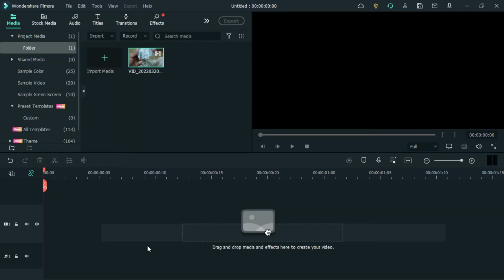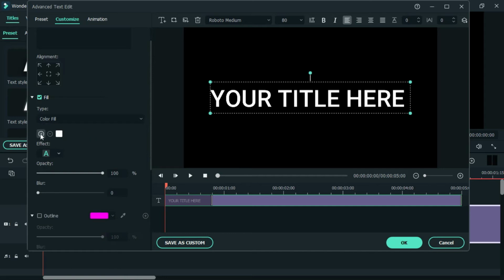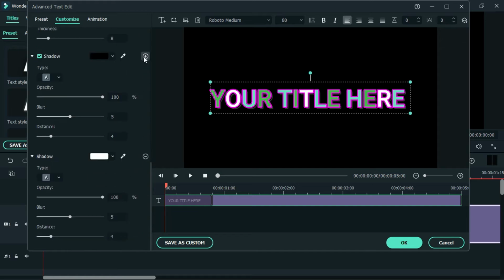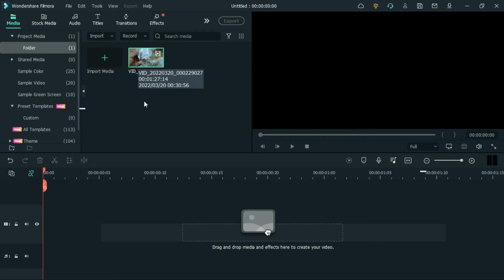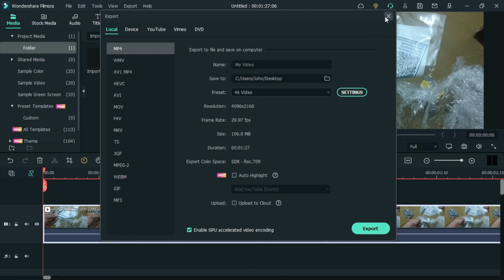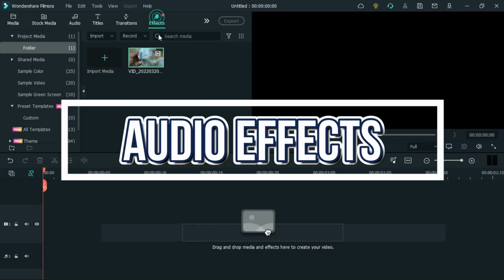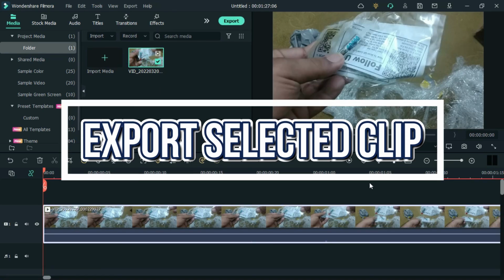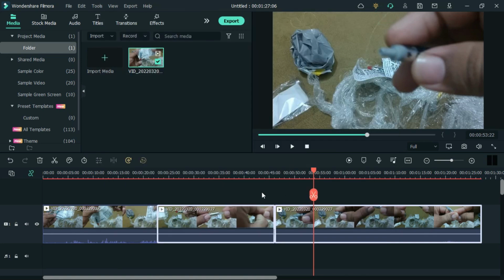The TOP 6 Reasons New Filmora 11.4 Update Will Change the Way You Think About Video Editing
Fast Forward:
00:23 Title Editing
01:47 Quicker preview
02:12 export presets
03:00 AV1 format
03:32 New Audio Effects
04:21 Export selected clip

Wondershare Released New Update of Filmora11.4 , In this Video I am showing These 6 new Features.

1.Title Editing: You can add multiple borders and shadows for the same title to create numerous interesting title effects.
2.Quicker preview: now you can quickly skim your media for faster editing by moving the mouse forward or backward over a clip in your media library.
3.Save export presets: now you can save your customized export parameters as new presets and reuse them next time.
4.Export selected clip(s): select one or more video clips on the timeline and right-click to export the clip(s) easy and fast, instead of having to export the whole project.
5.New AV1 format: now supports the next gen video format-AV1, you can now export MP4 videos encoded with AV1 codec more efficiently without reducing much quality.
6.New Audio Effects: turn your audio into robot, child, diving sounds etc. with the new audio effects!
7.Creators Academy 2.0: now you can search, save and comment the creative training videos directly within Creators Academy.
8.Other minor enhancements and bug fixes.

Watch othr Filmora Videos on FilmoraByNaJaM